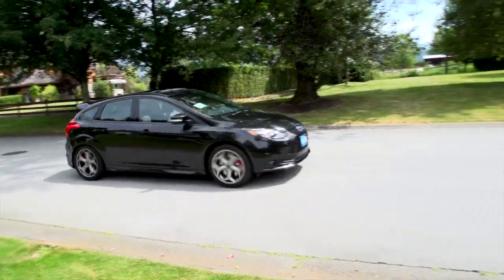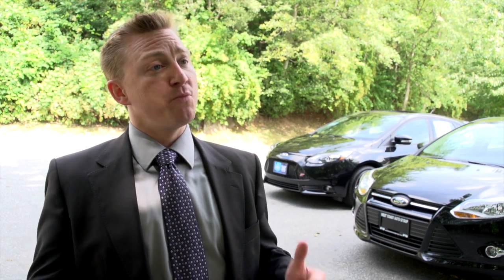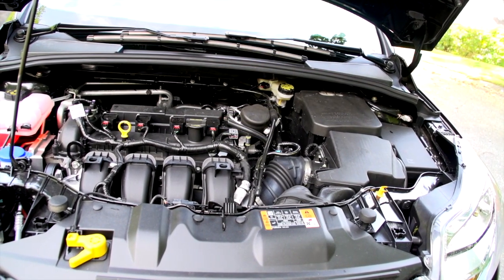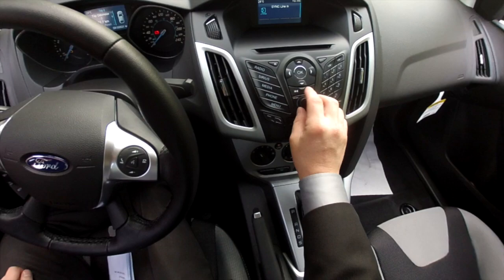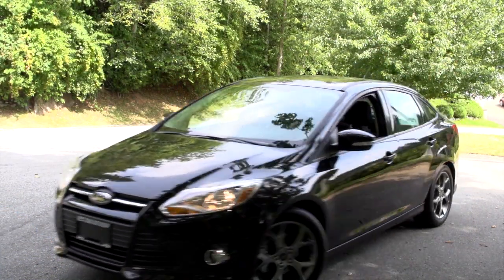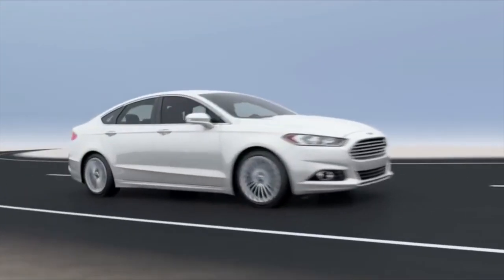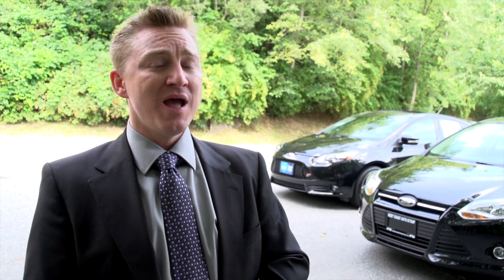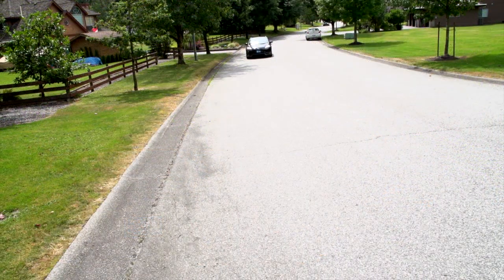2014 Ford Focus Review in Vancouver, BC | West Coast Ford Lincoln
Nick Davis is here today to talk about the world’s best selling car - the Ford Focus. Forever, Ford has been known for having the best selling truck in the world, and as of 2013 the Ford Focus is also the best selling car and the world.

You'll know why it's the best selling car, just at first glance. The exterior gives you the sense that it's moving, with a get-up-and-go design.  Choose between a hatchback or sedan, each in the S, SE, or Titanium trim levels.

Nick’s favourite part about Ford and the Focus? They think like regular people. We think of standard features as air conditioning, telescopic tilt steering, power windows and locks, and remote keyless entry. So does Ford! They have equipped each Focus with a plethora of standard features.

Also standard is an amazing lineup of safety features packed inside the Ford Focus. With 7 airbags, from side impact and side curtain to front and knee airbags in the front, Ford has you covered in case of a collision.

When it comes to stellar performance, the Ford Focus is all about that get-up-and-go feeling. It is loaded with a 2.0L Ti-VCT direct-injection I-4 engine, for an added zip. It’s also fuel efficient too!

Not only is this machine fuel efficient and fun to drive, you can choose between a 5-speed manual, 6-speed automatic, or 6-speed SelectShift automatic transmission. The Ford Focus also is equipped with European inspired front suspension to give you a thrill while driving through the mountains.

It also features the Intelligent Oil Light Monitor, to give you more time between oil changes. Most vehicles are equipped with this monitor, but it is based on a kilometre reading. The 2014 Ford Focus’ isn’t - it actually reads how much oil you have left. It’s just another way Ford saves you money.

Nick emphasizes that Ford really doesn't let you down with this compact car when it comes to safety. 55% of the body is made up of high or ultra-high strength steel. The SOS post-crash alert system will automatically turn your 4-ways on and horn will honk. It is standard with AdvanceTrac Electronic Stability Control for better traction control. If you hit gravel or slippery surface, the car can use ABS brakes or will take the gas out of the engine to slow you down.

The Focus ST is the real enthusiast model, the one that you take out on the course. It is equipped with a 6-speed manual transmission, and 2.0L High-Output EcoBoost I-4 engine. It has a beautiful body kit around it with painted bumpers, painted mirrors, painted handles - the car is a sports car all the way around. Set up to really take off at the line, it also features larger disc brakes and exhaust system. It is not just off the line, cornering is phenomenal in that car. The European inspired suspension really comes through. This is a driver’s enthusiast car.

West Coast Ford Lincoln offers both the Ford Focus and Ford Focus ST. Come on down and take a look at the world’s best selling car. Visit our showroom and experience why it’s number one around the world.

West Coast Ford Lincoln
20370 Lougheed Hwy.
Maple Ridge, B.C.
V2X 2P8
Canada